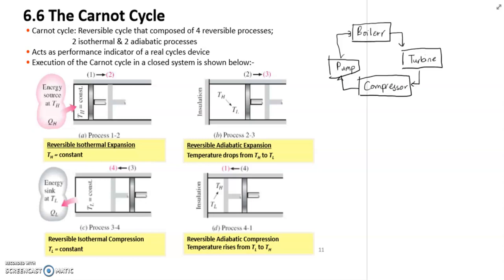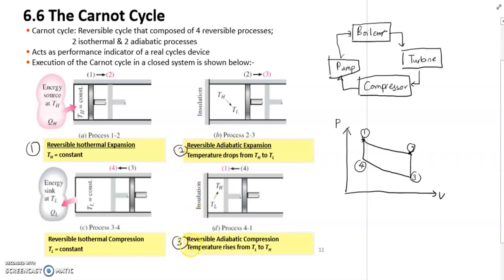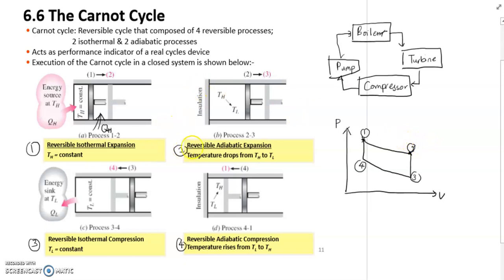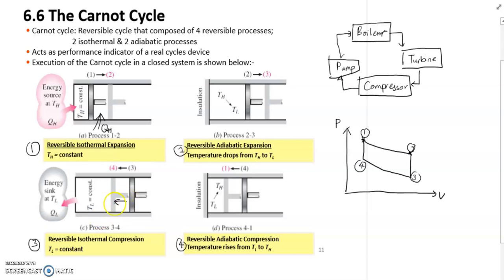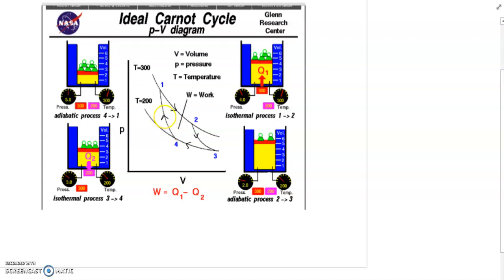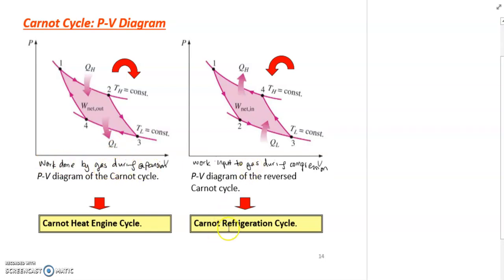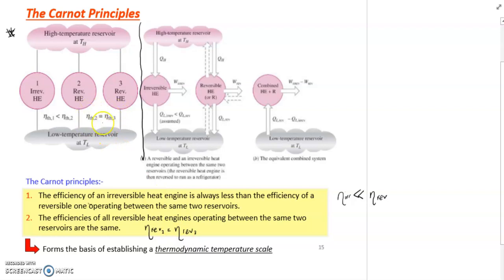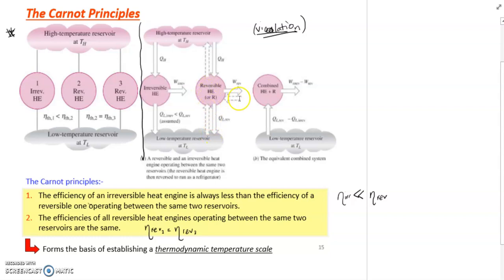CHE144 Carnot Cycle and Principles